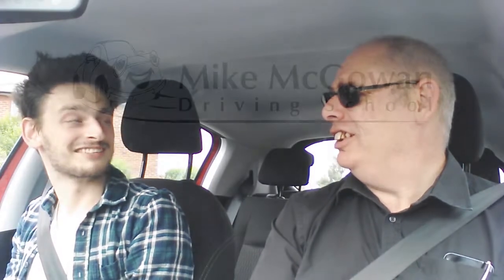Roundabouts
Basic lesson on roundabouts